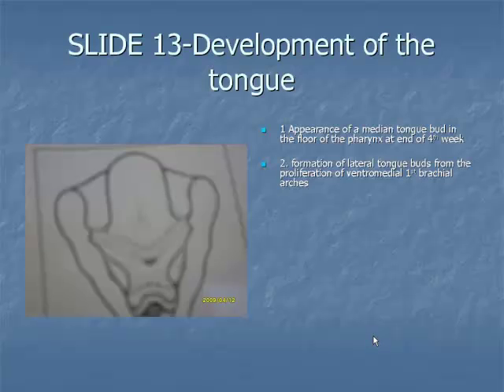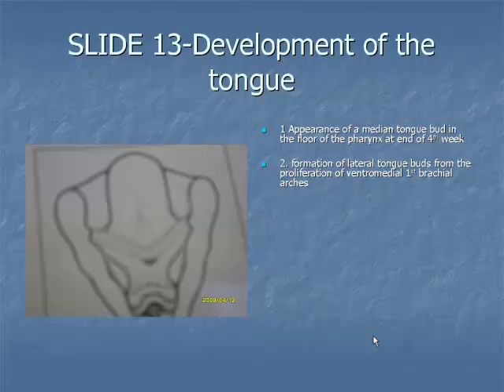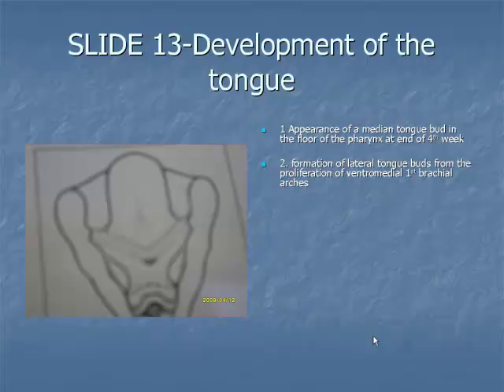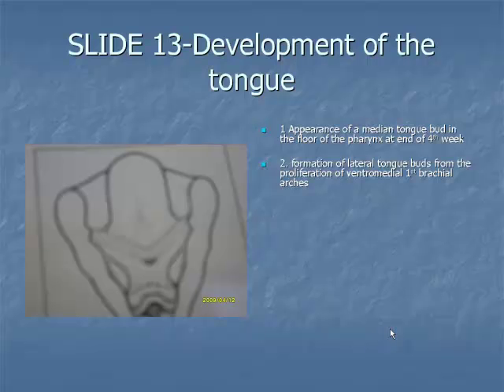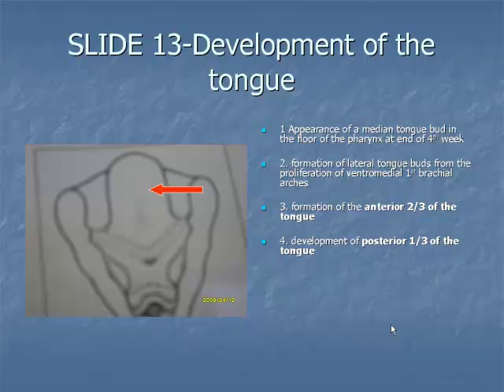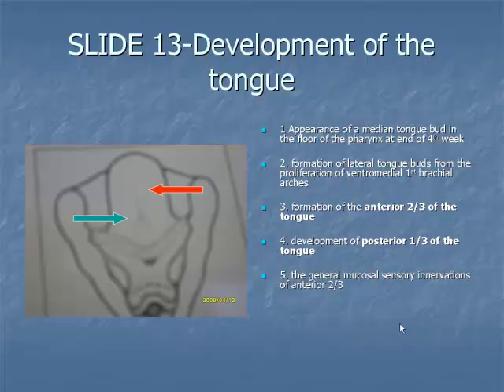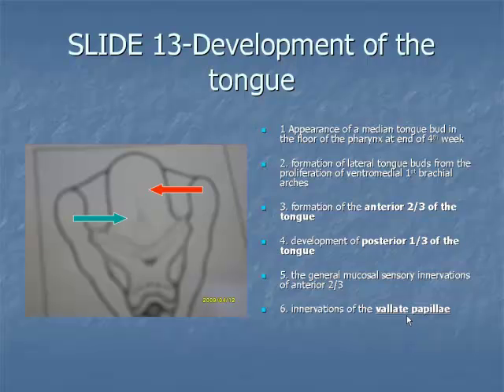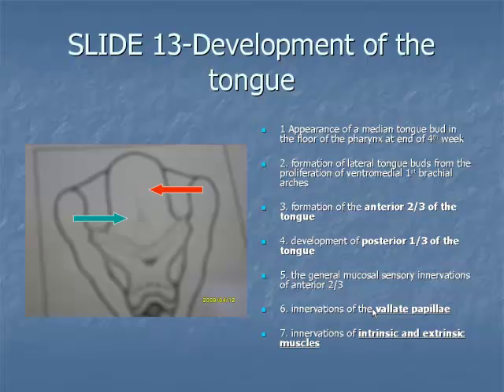Slide 13: Development of the tongue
Development of Oro-facial Structures and it's Clinical Correlations.Slide 13: Development of the tongue